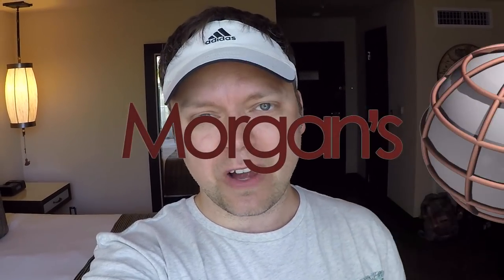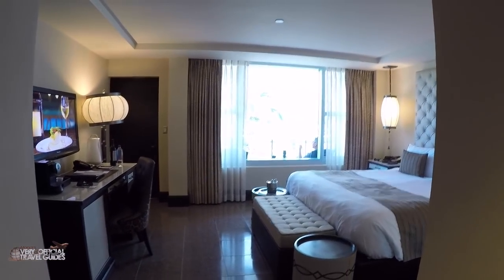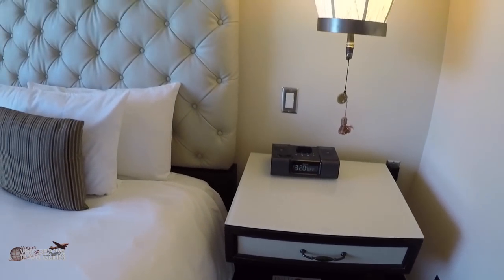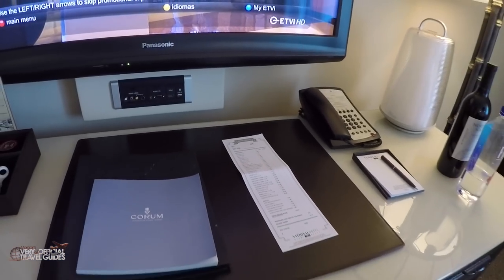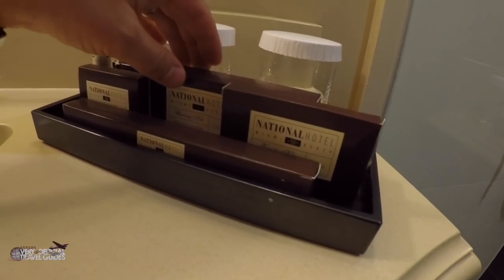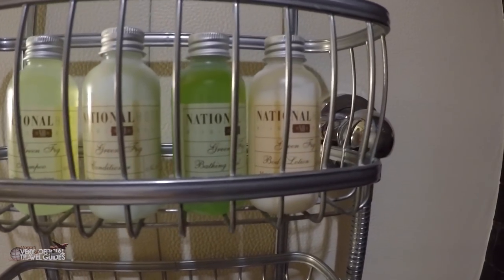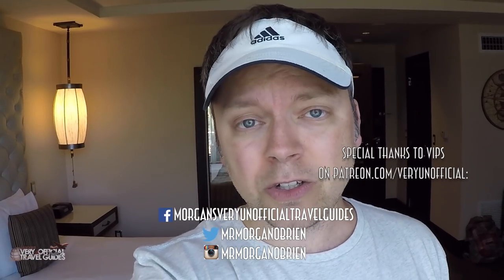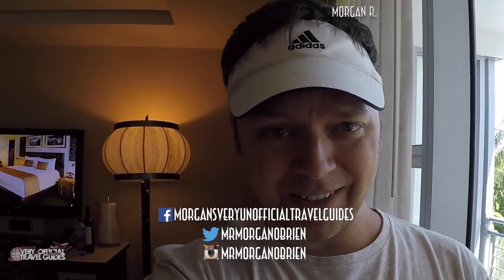National Hotel Miami Beach - Pre-Cruise Hotel Tour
The National Hotel on Miami Beach is famous for it's super long swimming pool, but unfortunately the atmosphere doesn't match the price!